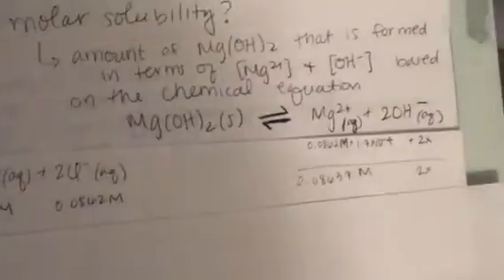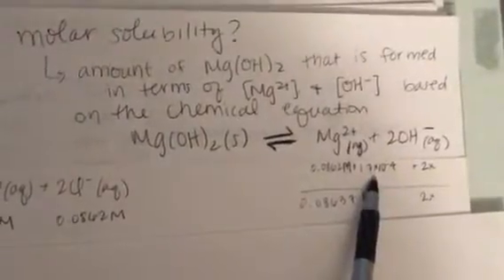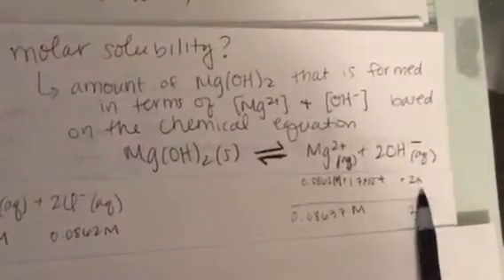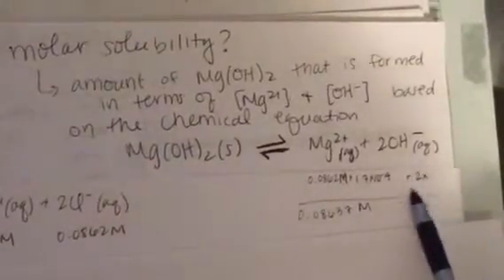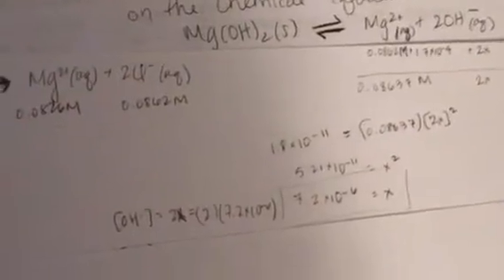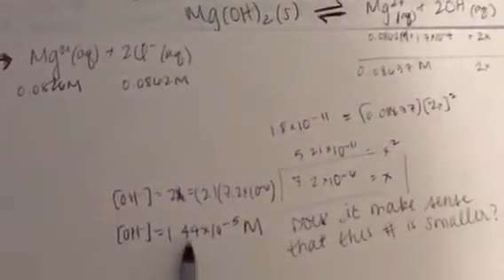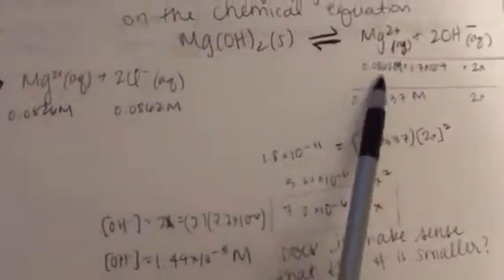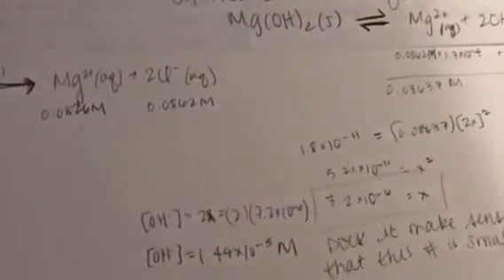My Edited Video